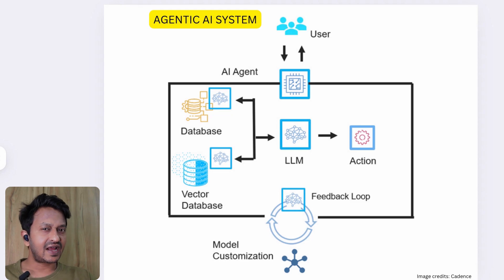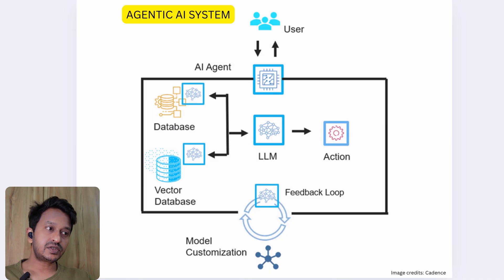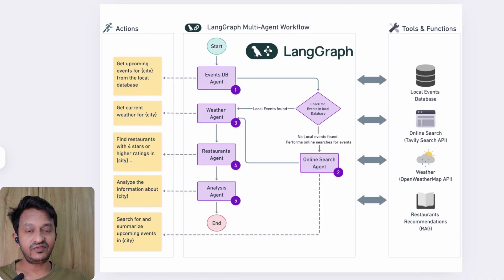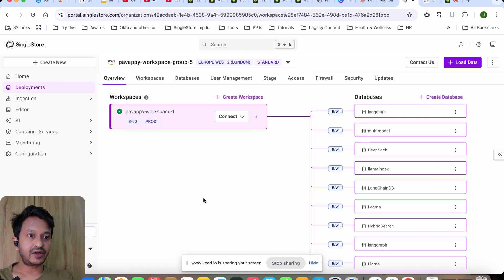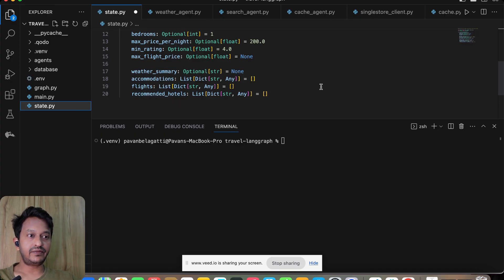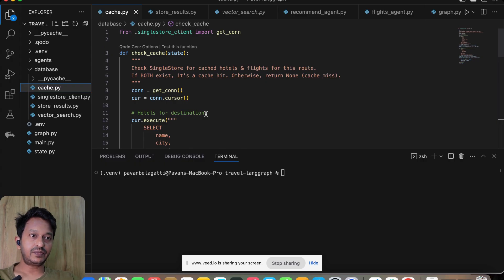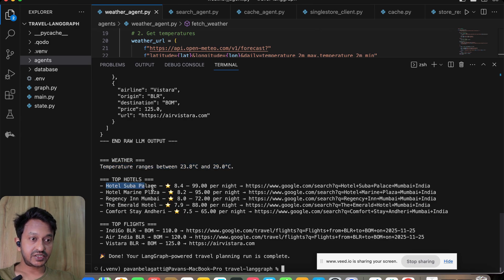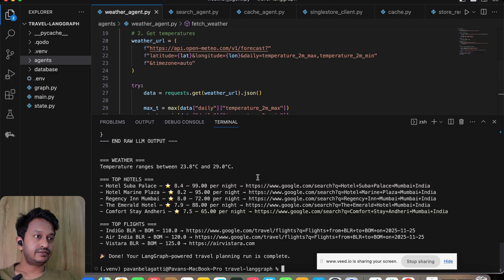Build an Agentic AI Travel App with LangGraph in Just 10 Mins!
In this video, I’ll walk you through how to build a fully agentic AI Travel Planner using LangGraph, OpenAI, and SingleStore — all in under 10 minutes. You’ll learn how to design a workflow where multiple agents work together: fetching live weather, generating hotel and flight recommendations, calling real-time APIs, caching results in SingleStore, and producing a complete travel itinerary.

This tutorial is beginner-friendly yet powerful enough for developers who want to build real-world agentic applications.

We’ll cover setting up the environment, connecting to SingleStore, building the LangGraph workflow, and running the app end-to-end. By the end, you’ll have a working AI travel assistant that feels like a smart, personalized planner — and you’ll understand exactly how agentic systems operate behind the scenes.